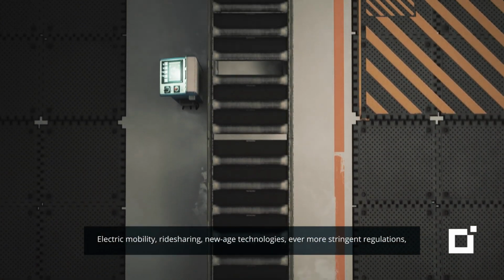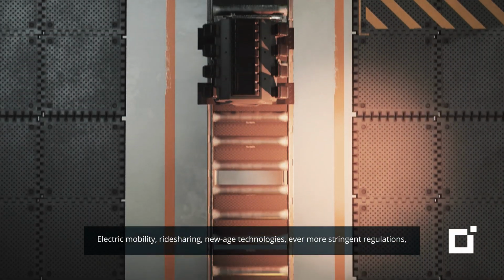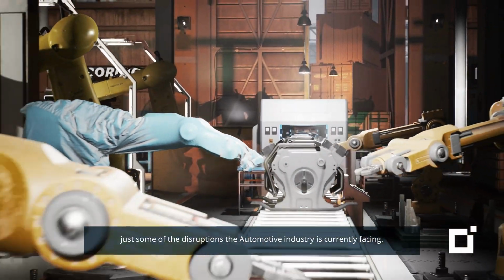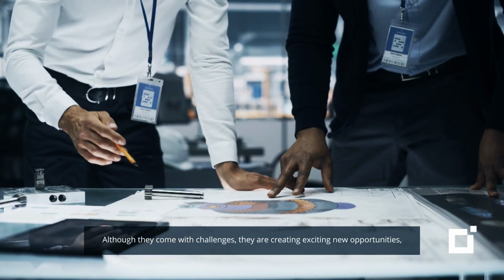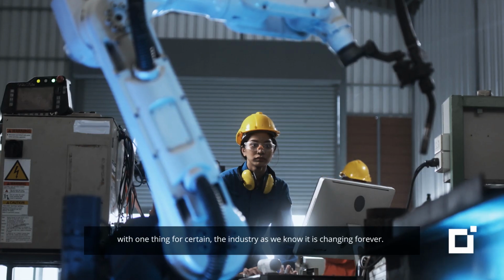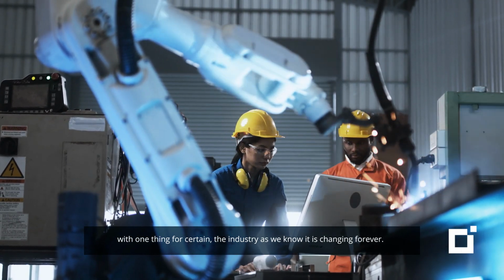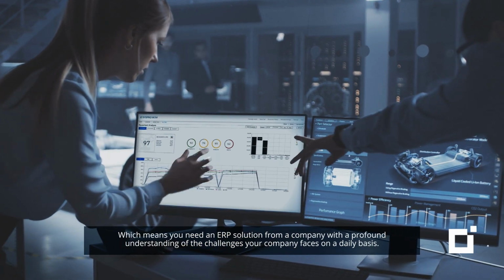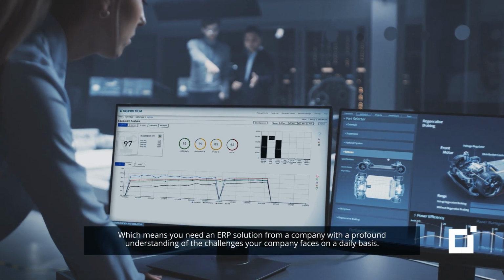SYSPRO | ERP for Automotive Parts and Accessories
SYSPRO ERP | Driving the Automotive Parts and Accessories industry forward.

With the many of the disruptions Automotive Manufacturers are currently facing, you need an ERP solution from a company with a profound understanding of the challenges your company faces on a daily basis. With SYSPRO ERP for Automotive Parts and Accessories, our fit-for-purpose solutions lower operating expenses, speed up delivery times and improve compliance - while increasing transparency, and traceability throughout the product lifecycle.

Isn’t it time you discovered how SYSPRO ERP can help drive your company forward?

Say yes to SYSPRO ERP for Automotive Parts and Accessories.